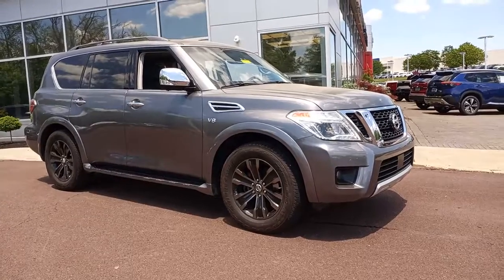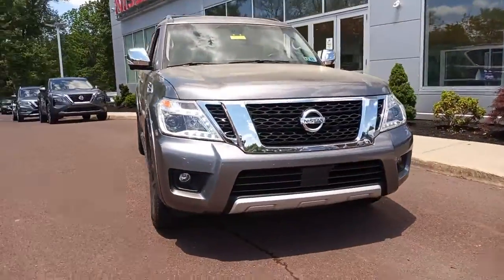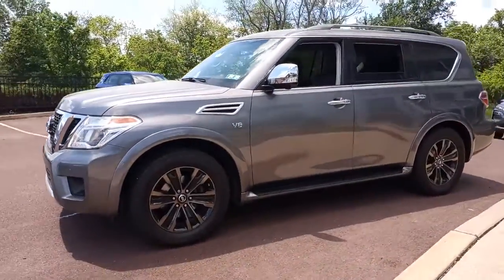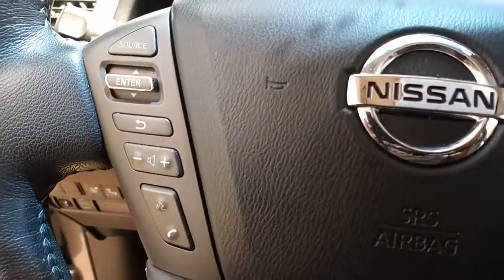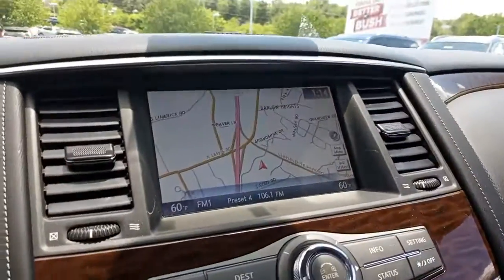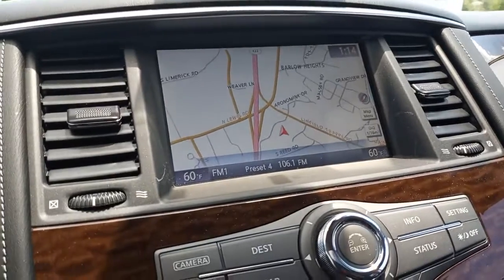2017 Nissan Armada Pottstown, Royersford, Phoenixville, Collegeville, Reading, PA LP1747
Gun Metallic Used 2017 Nissan Armada available in Pottstown, Pennsylvania at Nissan 422 of Limerick. Servicing the  Royersford, Phoenixville, Collegeville, Reading, PA area.

Recent Arrival! New Price! Certified. CARFAX One-Owner. 2017 Nissan Armada Platinum Platinum AWD 7-Speed Automatic 5.6L V8 DOHC 32V Endurance *Vehicle must be financed with dealer to receive the internet price, rebates, and incentives.*, *Internet Price assumes $450 NMAC CPO Rebate.*, *NMAC CPO Rebate requiries financing through NMAC at standard interest rates.*, *Dealer is not responsible for pricing errors. Final vehicle price is determined at final sale.*, *Part of the Bush Loyalty Program*, AWD.Nissan Certified Pre-Owned Details:* Roadside Assistance* Warranty Deductible: $100* Vehicle History* Transferable Warranty* 167 Point Inspection* Limited Warranty: 84 Month/100,000 Mile (whichever comes first) from original in-service date* Includes Car Rental and Trip Interruption ReimbursementSee the rest of our inventory at NISSAN422OFLIMERICK.COM.